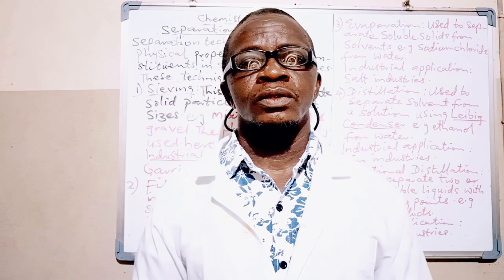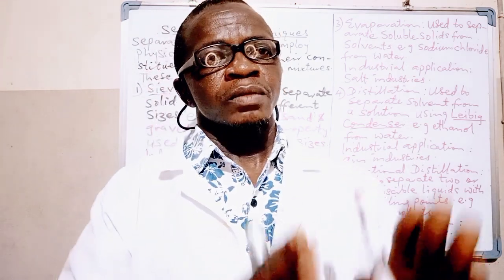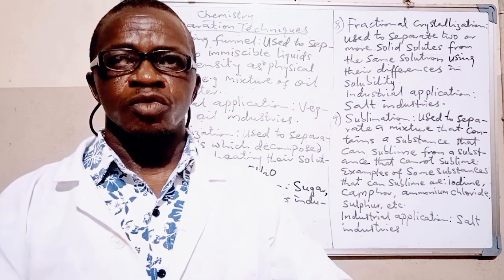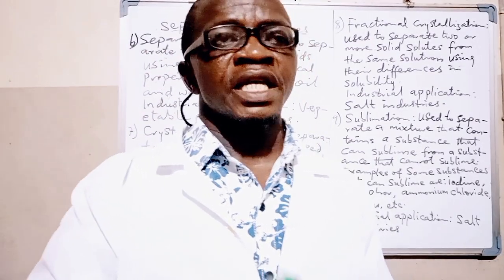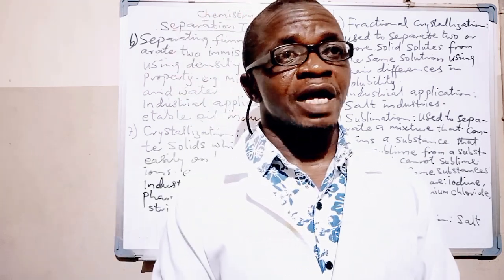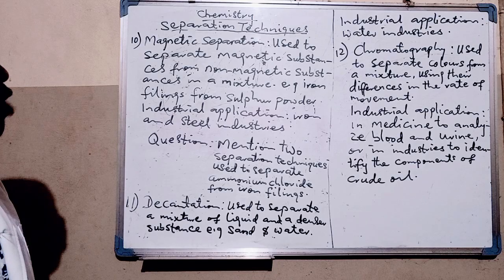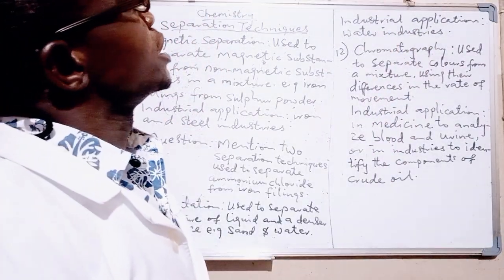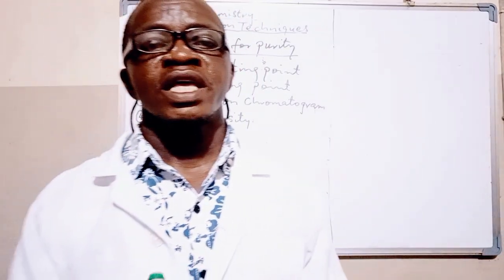SEPARATION TECHNIQUES (This is to simplify the topic for better understanding).